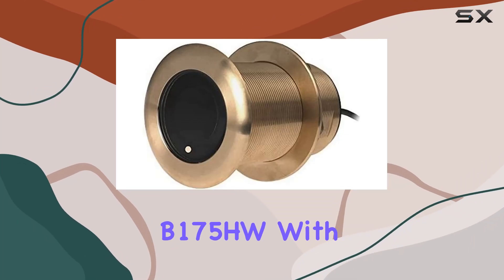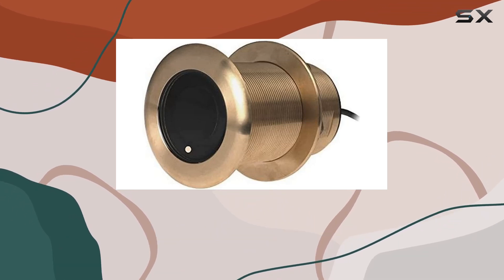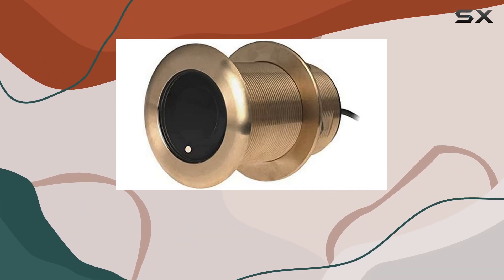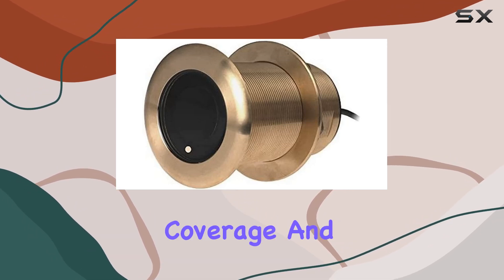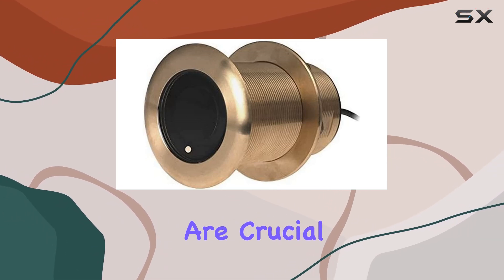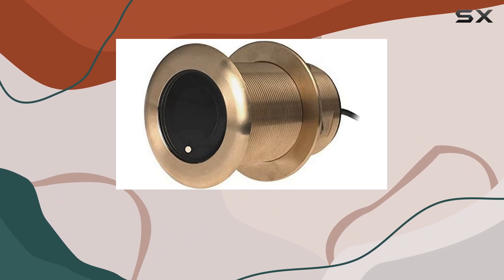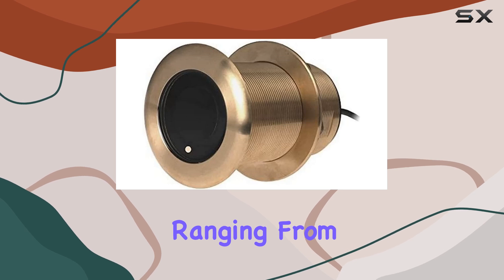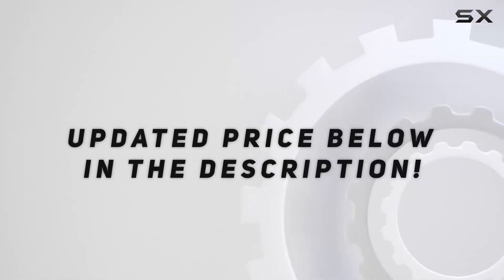Garmin Airmar B175HW 010-12181-22 Transducer - Unveiling the Best in Marine Sonar Technology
0:00 Intro
0:06 Review

Things that we mentioned in this video:
GARMIN ELEC. Garmin Airmar : B00VBI77SS